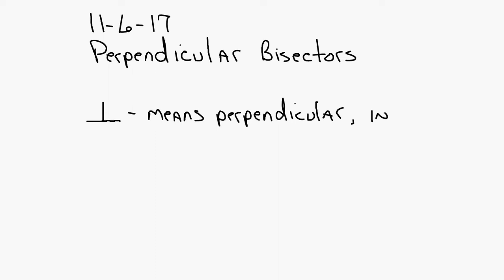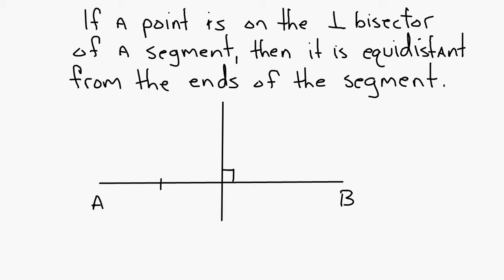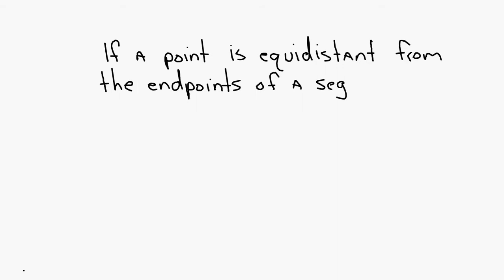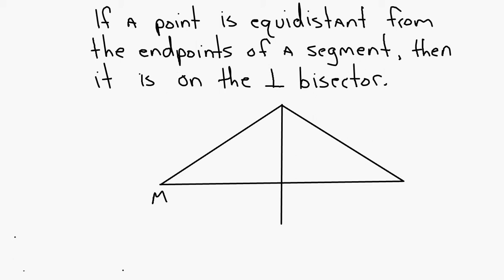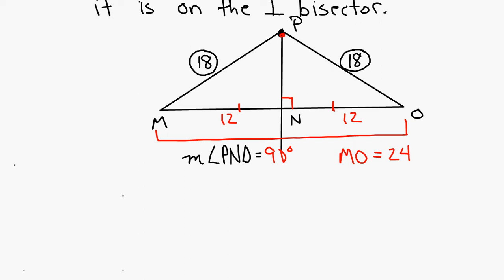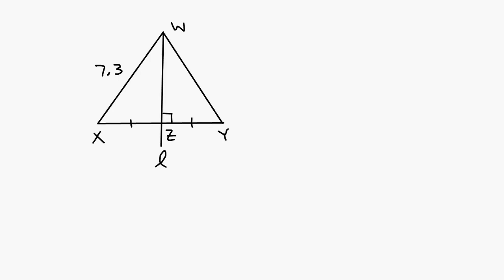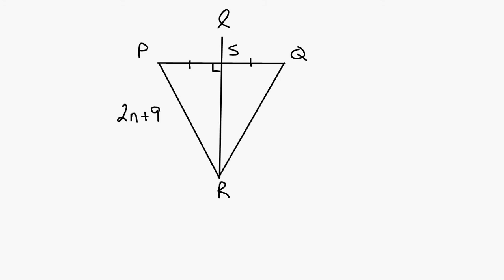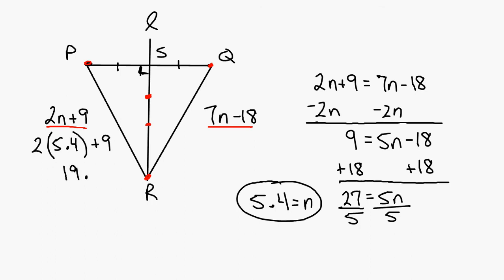Geo 11 06 17